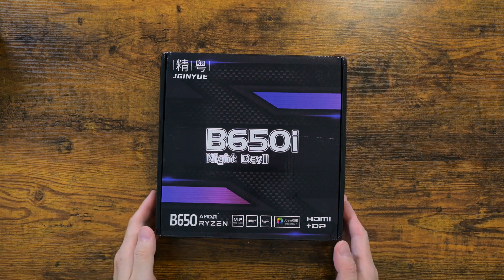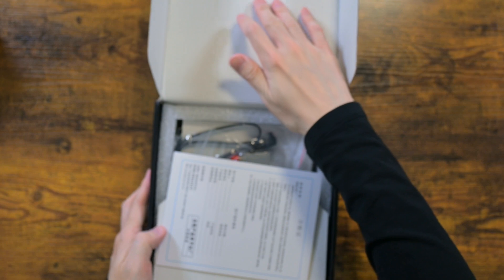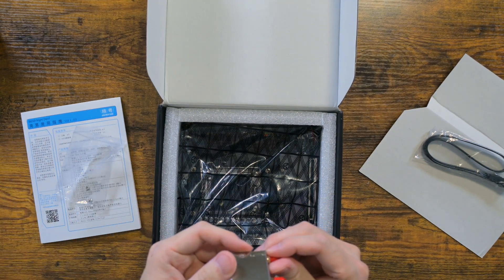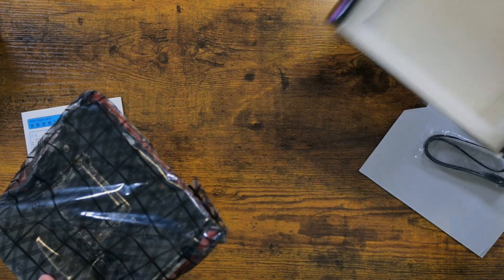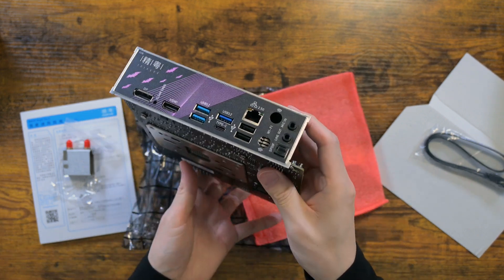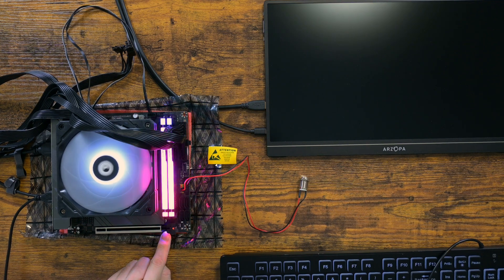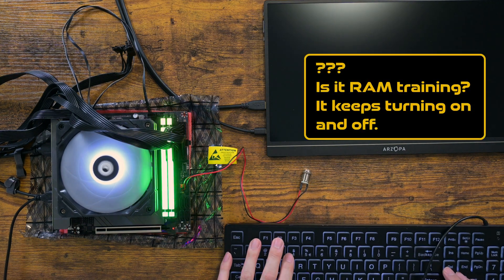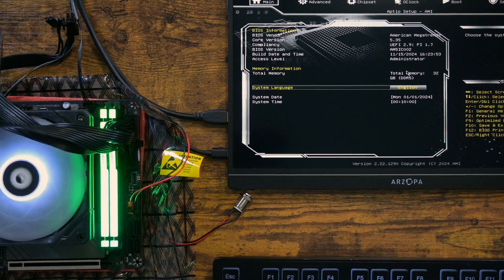JGINYUE B650 Night Devil AM5 ITX motherboard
This is JGINYUE B650 ITX Motherboard, also known as Night Devil.

0:01 - Start.
1:19 - I see.
1:53 - The motherboard.
3:48 - Turning it on.
4:52 - BIOS.
9:09 - Closing words.